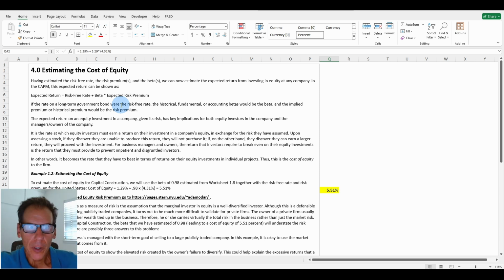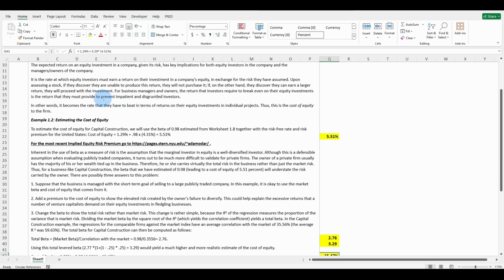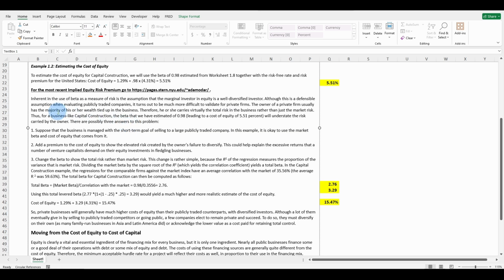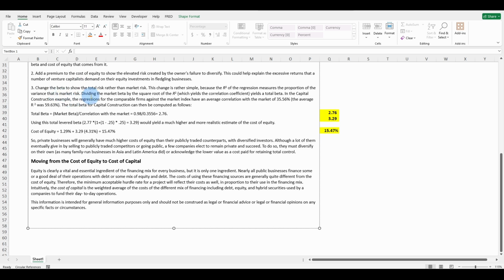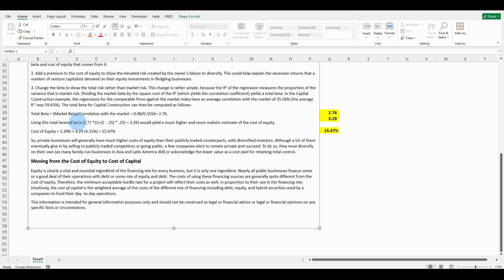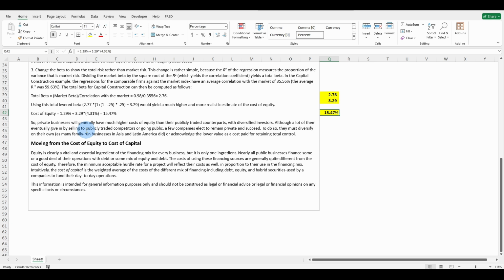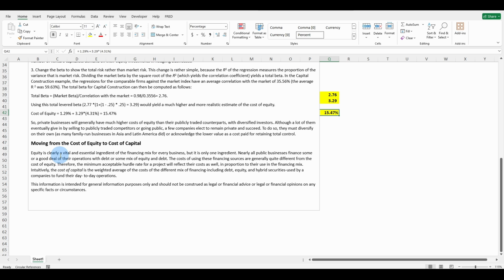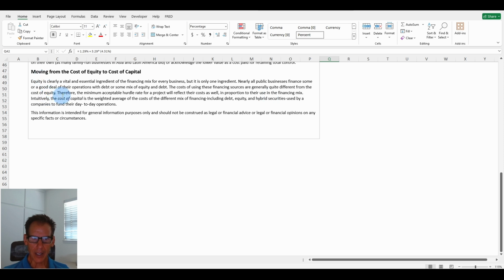Estimating the Cost of Equity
Want to know what return investors expect before they even touch your stock? Learn how to estimate the cost of equity and why it’s the silent force behind every smart investment decision.

This video looks into estimating the cost of equity, a crucial aspect for both investors and company managers/owners.

By using tools like the Capital Asset Pricing Model (CAPM), students can calculate the estimated return from investing in a company's equity based on factors like the risk-free rate, beta, and risk premium.

Understanding the cost of equity is critical as it sets the benchmark for investor returns and project evaluations, influencing investment decisions and business tactics.